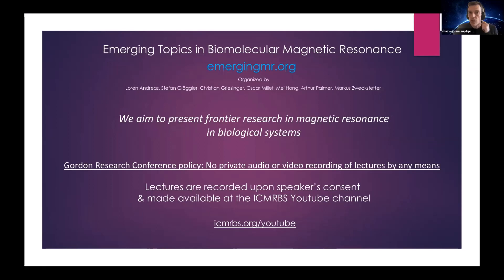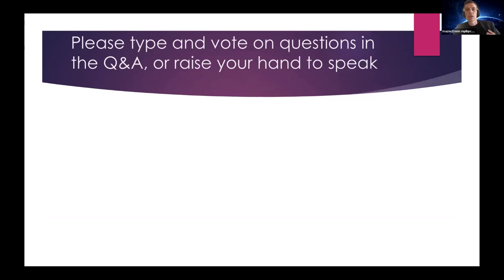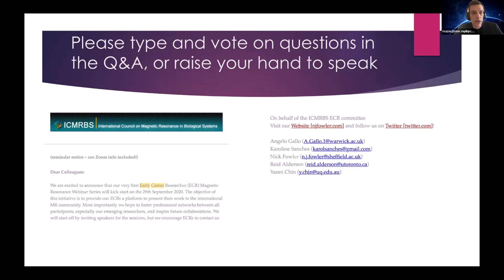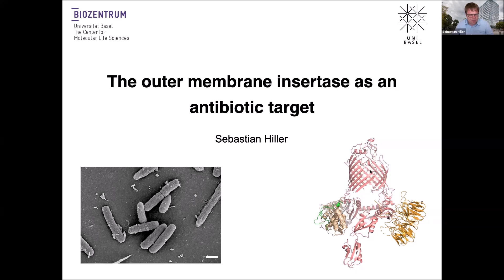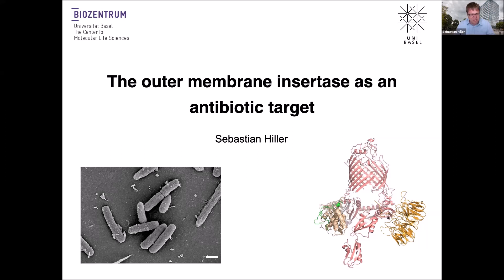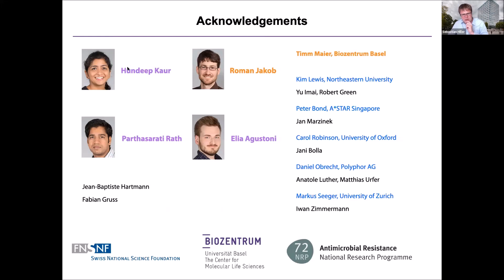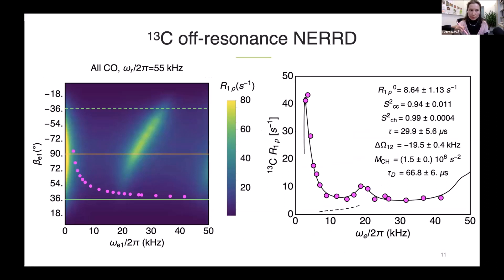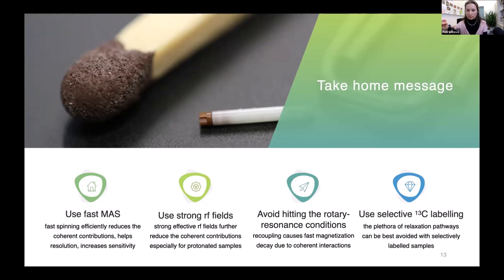2021-04-29 Emerging MR Webinar: Sebastien Hiller, Petra Rovó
Speaker 1  Sebastien Hiller - 0:00
Speaker 2  Petra Rovó - 40:40